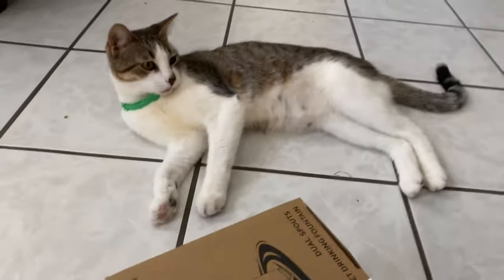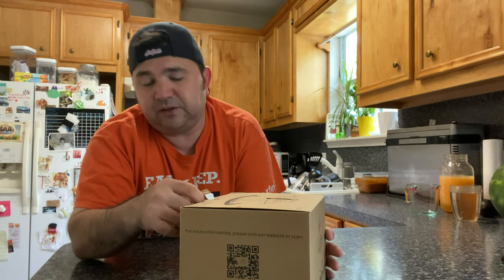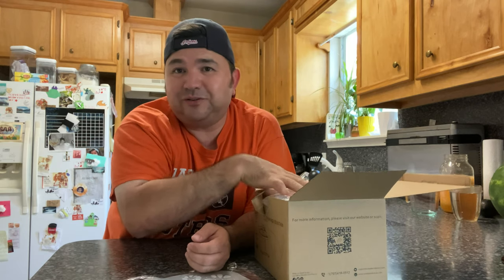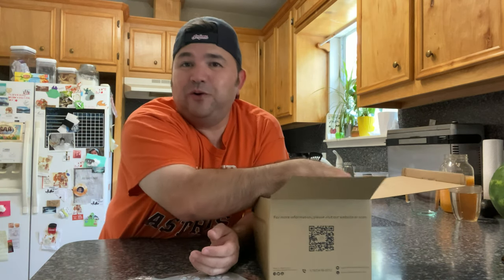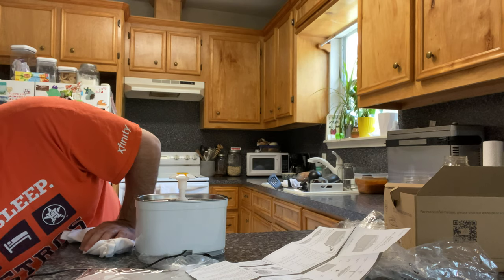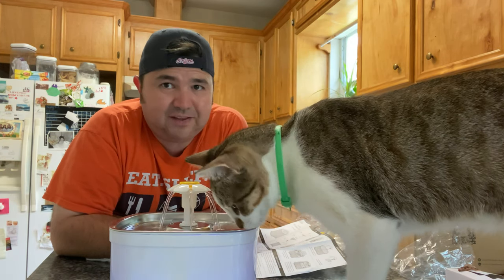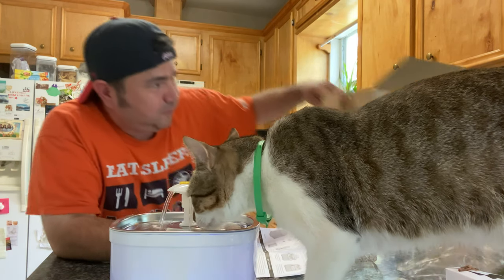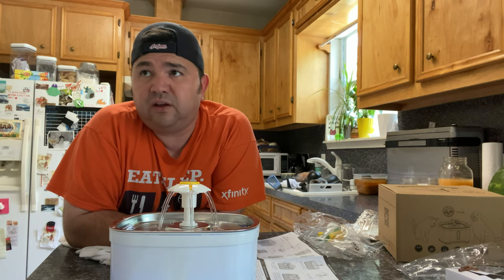Cat DRINKING FOUNTAIN review - will Cherry drink??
our cat has been getting urinary tract infections... his vet recommended a device like this one.

we put it to the test...   will Cherry drink??